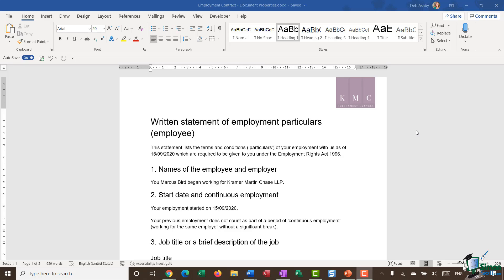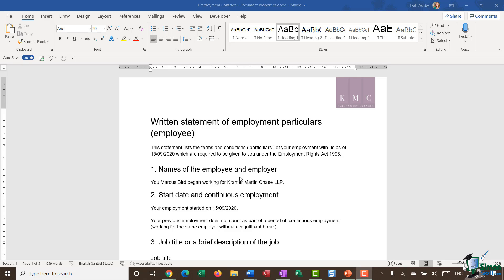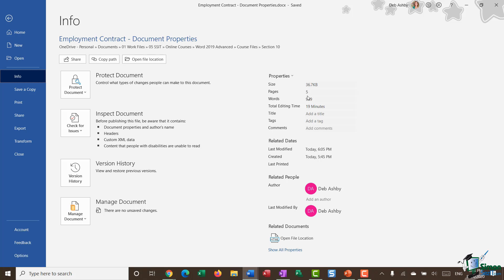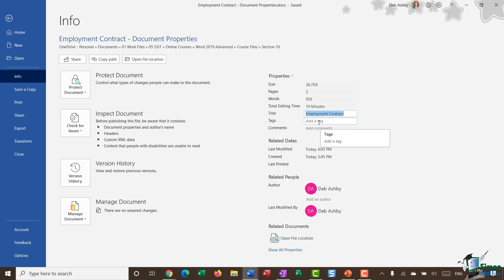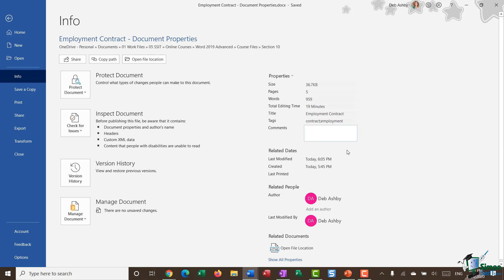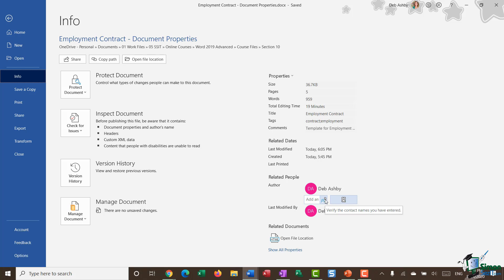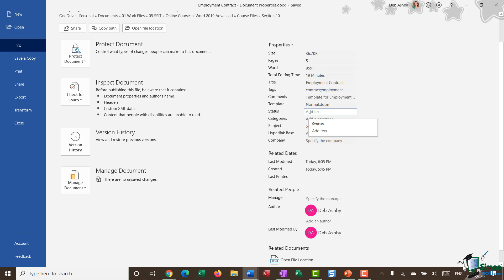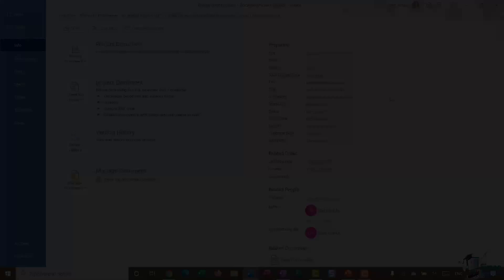How to Modify Document Properties | Microsoft Word 365 Advanced Tips and Tricks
In this tutorial, learn how to view and modify document properties in Microsoft Word 365 to manage metadata and improve file organization. Discover how to update the title, author, keywords, and custom fields to make your documents easier to identify and search. This session is ideal for users who want to maintain professional document standards and enhance document management.